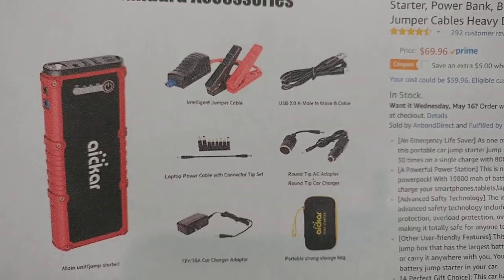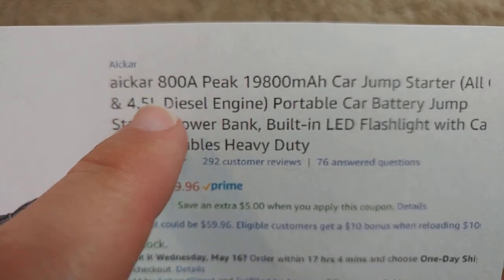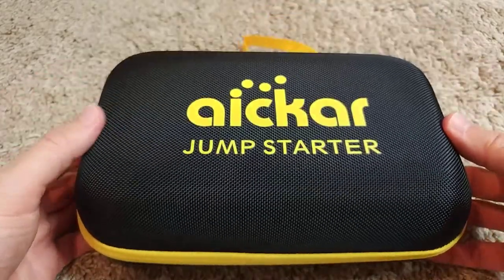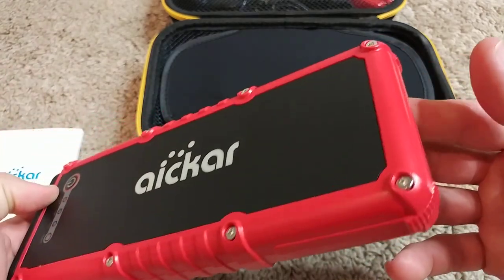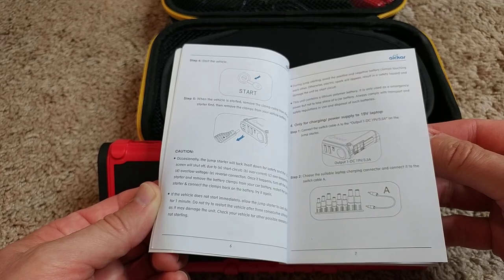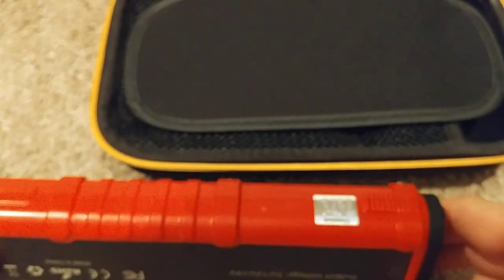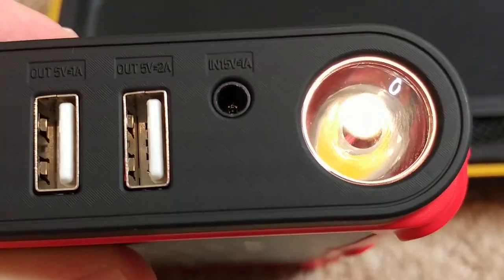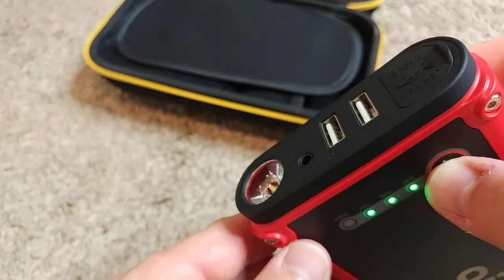Aickar 800A Peak 19800mAh Car Jump Starter Unboxing and Quick Review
A MUST Have Gadget in Everyone's Car!
What could Aickar 800A jump starter do for us?
Jump starts a wide range of vehicles including virtually ANY gas ( or up to 4.5L diesel) engines for 12V cars, trucks, motorcycles, boats and more.
+ Charges any USB powered device, like a smartphone, tablet, GPS, Laptop, kindel and more.
+ Built in LED flashlight is a plus in the dark, including SOS and emergency strobe.

Details:
Aickar auto jump starter, features a 800 amp of peak current and 19800 amh of battery capacity is able to jump starts virtually ANY 12V gasoline engines & up to 4.5L diesel vehicles. It also acts as a portable power bank to charge all your USB devices,12V electronic equipments, 12V & 19V laptops. It is powerful yet compact to store in the glovebox, carry it with you and jump start your dead battery just in seconds!

Feature:
[Jumper cable heavy duty] – Uses 8AWG UL1015 cable which is thicker and safer.
[Intelligent Clamps] – features more than just a simple clamp, but with advanced safety technology to make it totally safe for anyone to use.
[Smart Ports] – USB output 5V/1A, USB output 5V/2A, 19V/3.5A Laptop charging port, 12V/10A laptop charging port, exclusive jumper cable connector.

Reminder:
Please recharge your portable jumpers at least once in a month, so that when you do need it, it's ready to go.

Specification:
Capacity: 19800mAh
Start Current: 400A
Peak Current: 800A
Output: 5V/1A,5V/2A,12V/10A,19V/3.5A
Input: 15V/1A
Full charging time: 6 hours
Operating temperature: -4℉~140℉

Package:
1 x Jump starter
1 x Jumper cables
1 x AC adapter
1 x Car charger
1 x USB cable
1 x Cigarette ligter adaptor
1 x 1 in 8 Laptop cable

Product information
Technical Details
Brand aickar
Item model number portable jump starter
Batteries 1 CR2 batteries required. (included)
Manufacturer Part Number D-30
Folding No
Cover Included Jumper Cable, Adaptor, Car Charger, USB Cable
CAPA Certified FCC, CE, RoHs
Safety Rating FCC, CE, RoHs
Additional Information
ASIN B01J5G8PF6